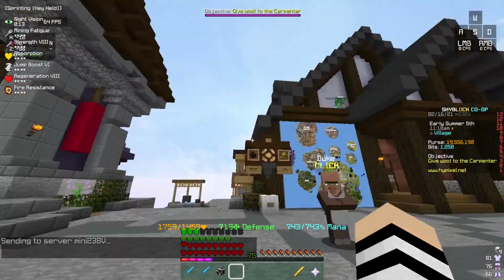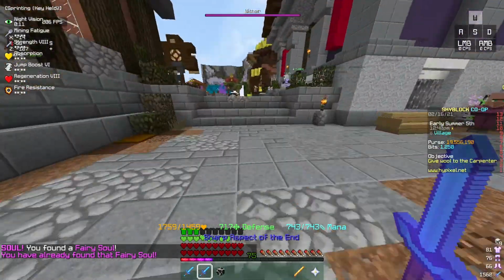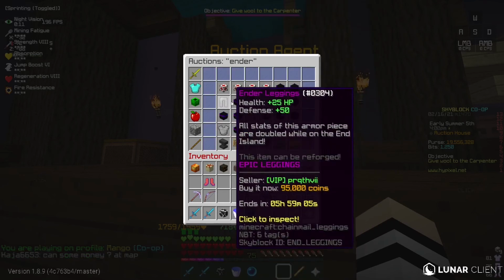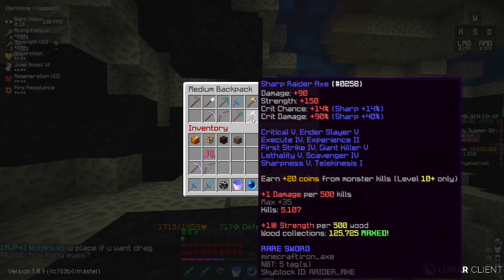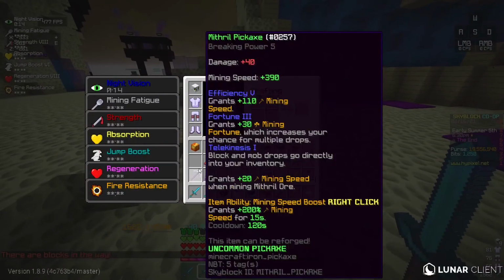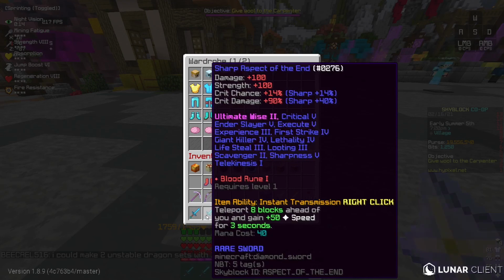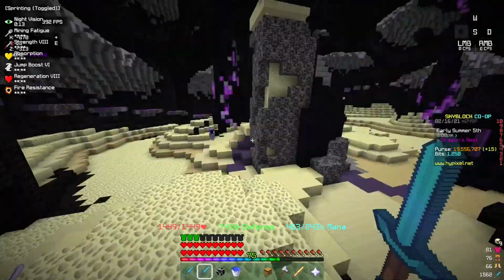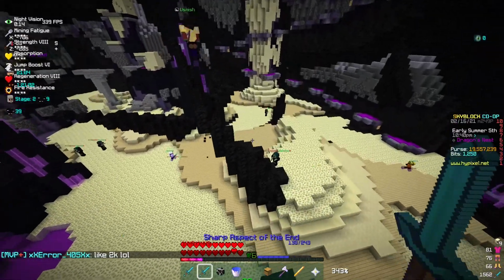How To Make Progression in Hypixel Skyblock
Today I show you guys how to make progression in Hypixel Skyblock and go over the best purchases throughout the different stages of Skyblock. I hope you enjoy!